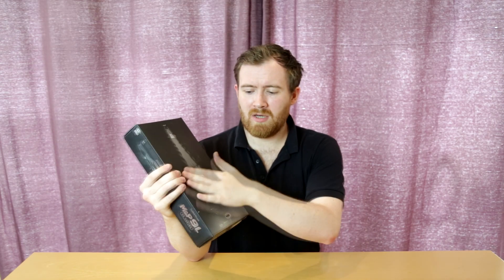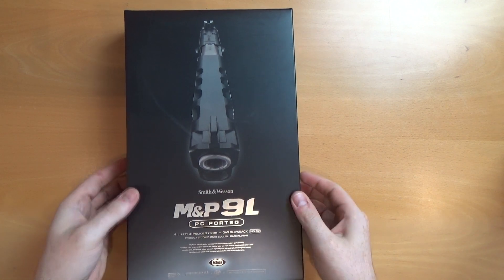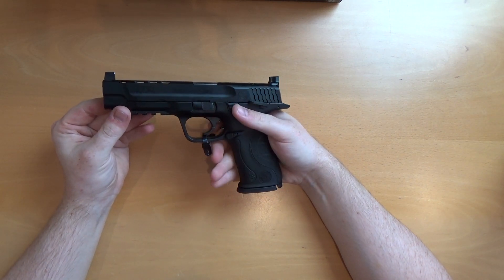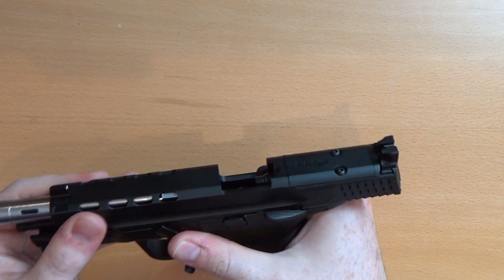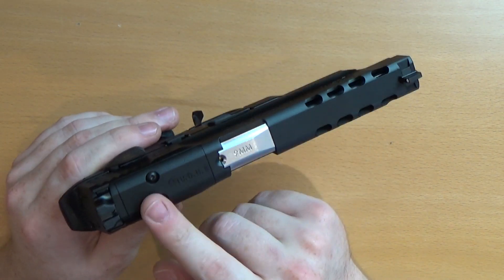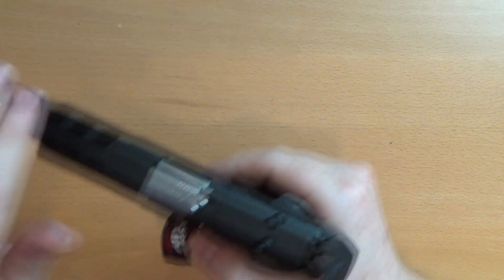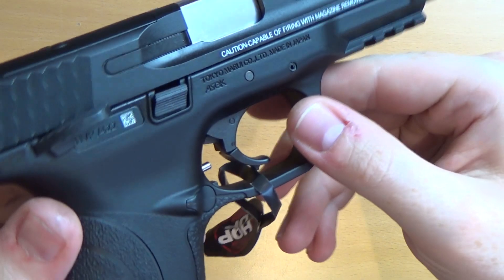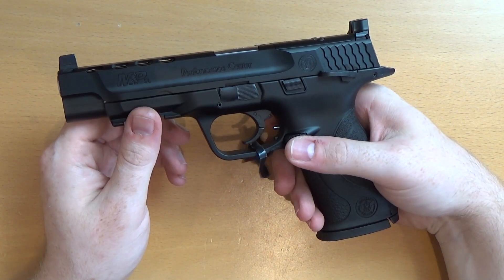Tokyo Marui M&P9L PC Ported GBB Pistol - Bringing It Home Ep. 47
The slightly bigger brother to the standard M&P9 lets take a look.